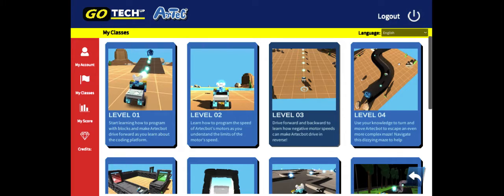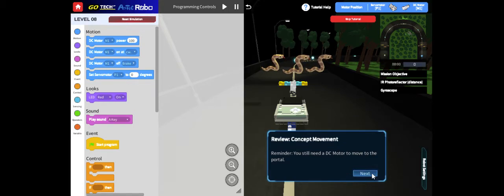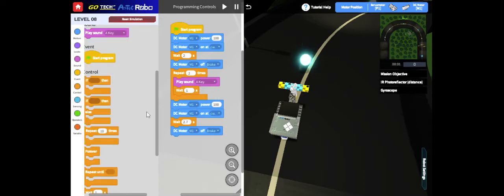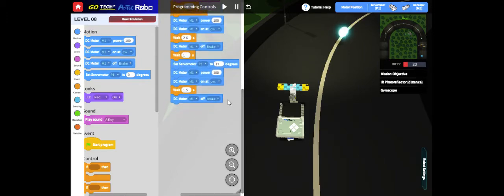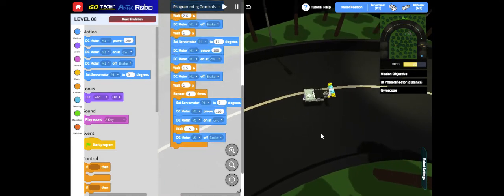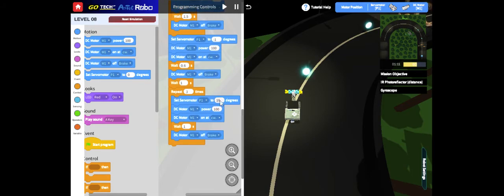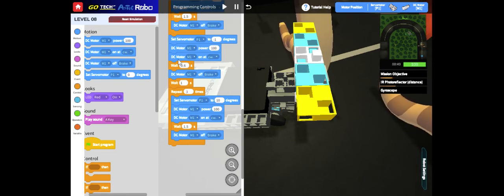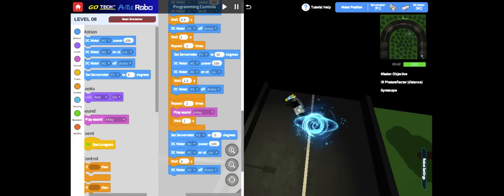URC Malaysia 2021 Practice Lesson LEVEL 8